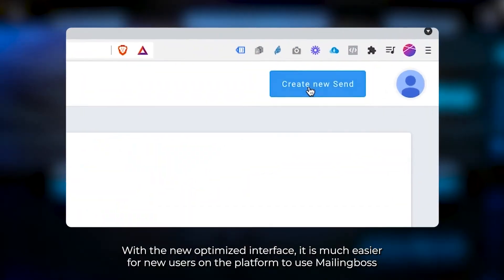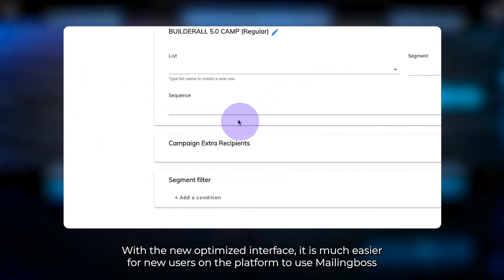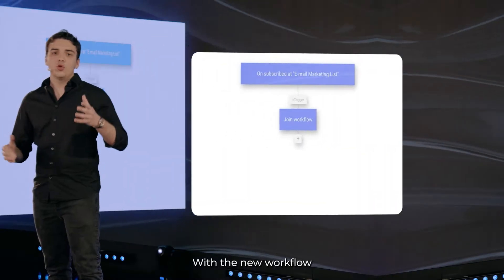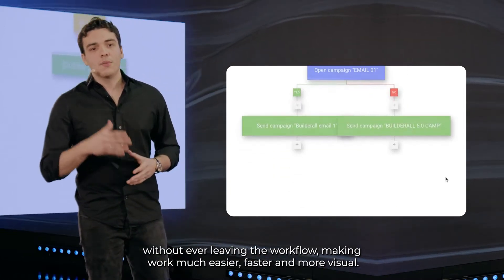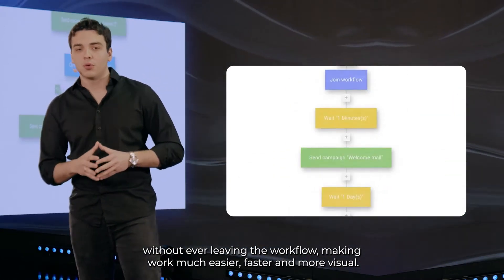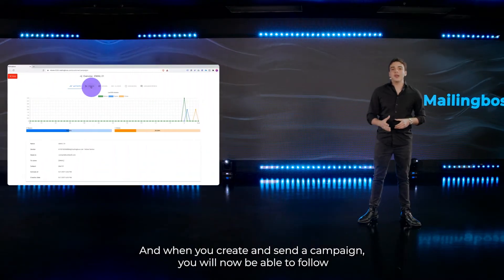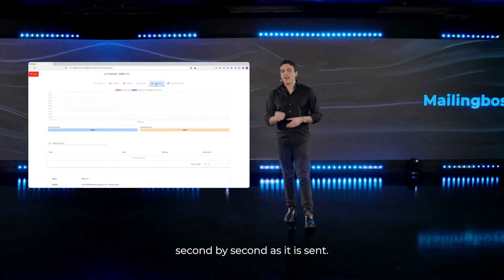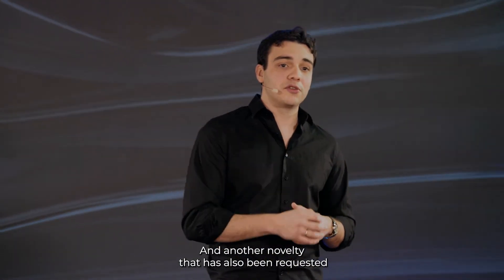⚡ Builderall 5.0 | MailingBoss Email Responder | BRAND NEW 2021 Digital Marketing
Builderall over delivered when then announced at the 5.0 launch on August 26, 2021 that they DID NOT Update their industry leading email autoresponder. 𝗧𝗛𝗘𝗬 𝗥𝗘𝗕𝗨𝗜𝗟𝗧 𝗜𝗧! This news is huge. H-U-G-E.
It means that the code is fresh, no patchwork here, they have a great new look to the dashboard and more importantly a user friendly, visual workflow.
➡More Robust
➡More Intuitive
➡More Features
➡Still UNLIMITED EMAIL CAPACITY

More power is given to user over their list and how they use it.
This ONE TOOL is well worth the full price of Builderall. There is no doubt about that!

𝘛𝘢𝘭𝘬 𝘢𝘣𝘰𝘶𝘵 𝘯𝘰 𝘴𝘵𝘳𝘪𝘯𝘨𝘴 𝘢𝘵𝘵𝘢𝘤𝘩𝘦𝘥

Build your business with our helpful team. Don't feel alone get real people to connect to. This is free when you join Builderall with a link in this description. It puts you in the middle of Team Awesome with more bonuses than you need and more personal attention than any other team offers.

An opportunity to start any online business and have a full team supporting you with training and motivation is very, very rare. PLUS spend less than $80 a month to keep your virtual doors open. This is unprecedented!! I am serious, I did this and it gave me a full-time job that pays me better than my last employer.

Opportunities include: Sell physical or digital products, have webinars, create e-learning course, build a website agency, become a web bot specialist, create directorys, sell Digital Magazines that have pages that actually flip, become an e-mail marketing specialist, and so many more ways you can monetize the tools in Builderall! We can show you how to monetize the tools not just use them.

0:00 Intro
0:30 Why Rebuild Mailing Boss
00:38 New Interface and Workflow
01:00 New List Filtering per Account
01:33 Multiple Forms per List

I look forward to sharing my excitement with you and to see you find your niche. Online businesses are popular because there is a huge influx in the world depending more on the internet than was even predicted 5 years ago. You can do it too. There is plenty of cyberspace real estate. I consider your success my success.
2021 can be your year!!

Any statements made in this video are honest interpretations at the time of filming. If you are purchasing based on the topics or products discussed, you are responsible to read, understand and agree to all of the details of that product or service that you intend to purchase. No one in these videos can be held liable for misstatements or changes in services/products by a third party vendor or service. Any incorrect or misinterpreted statements are not intentional. I will always do my best to give clear - updated information as I see it to my audience.